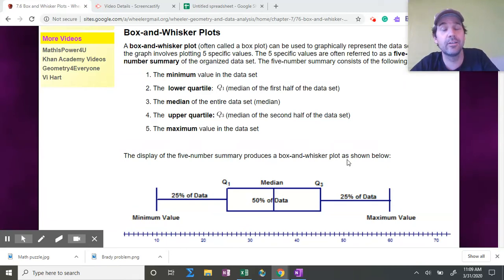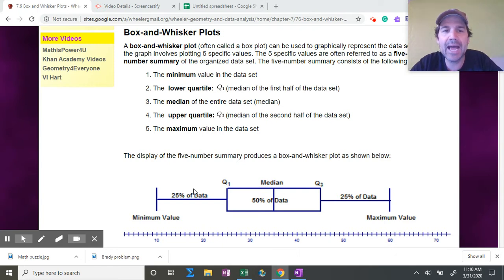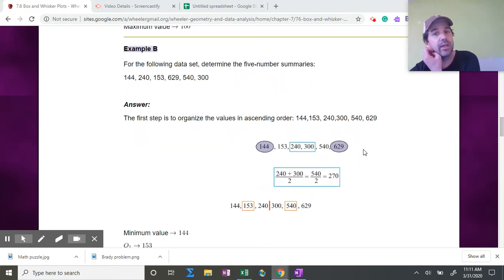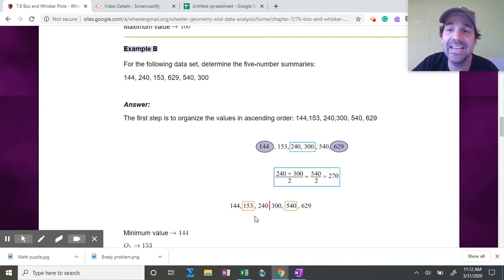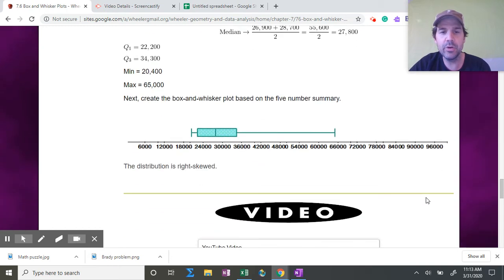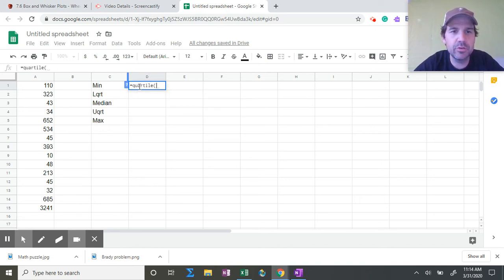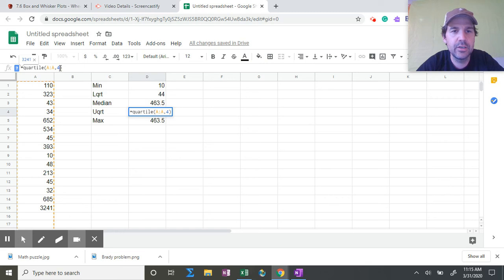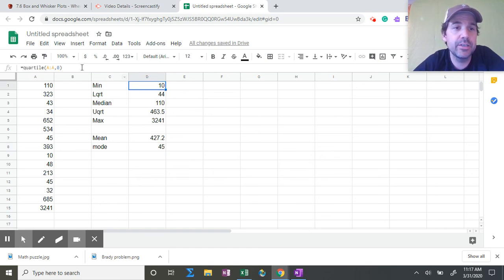Box and Whisker Plots